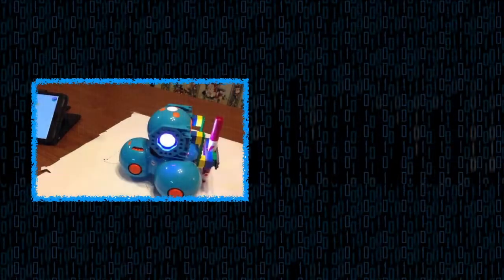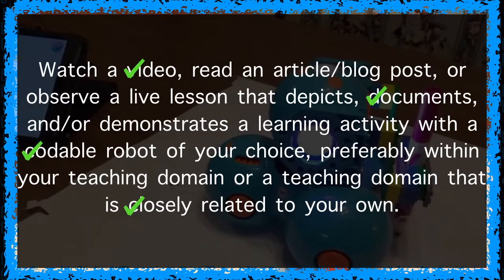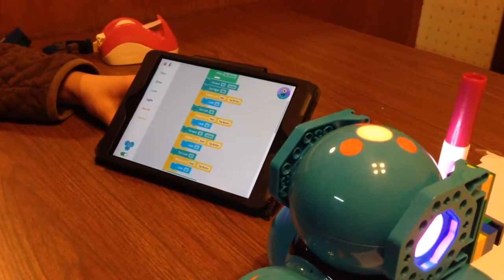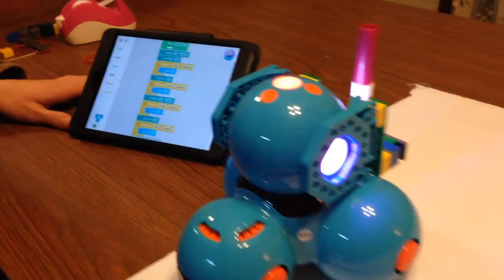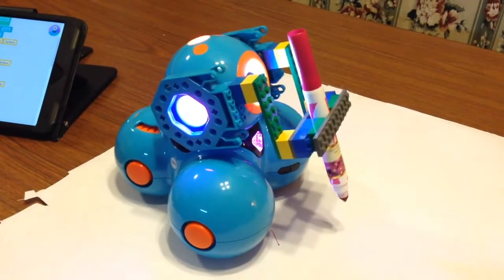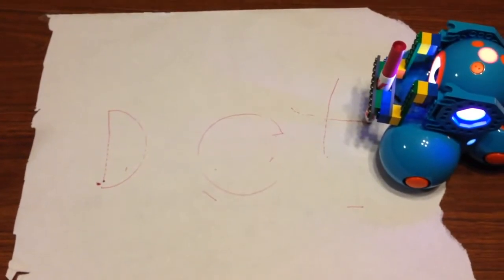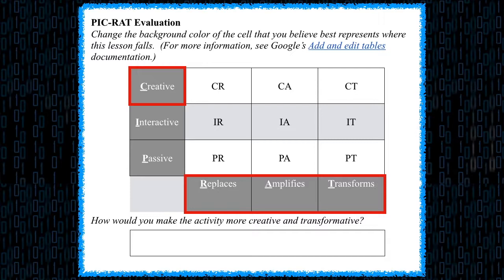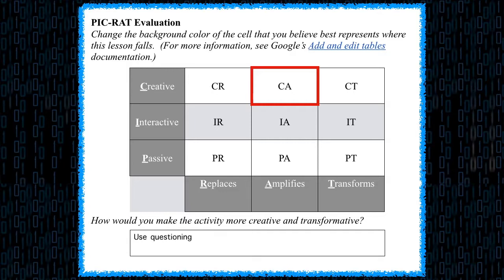TWK Tutorial 1: Evaluating Robotic Learning Activities